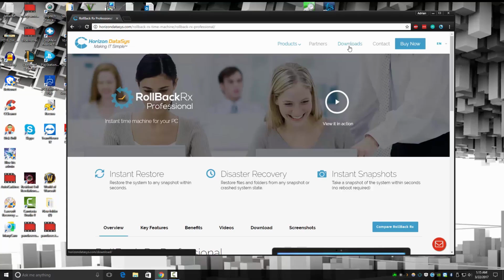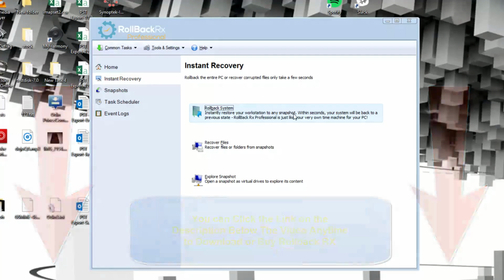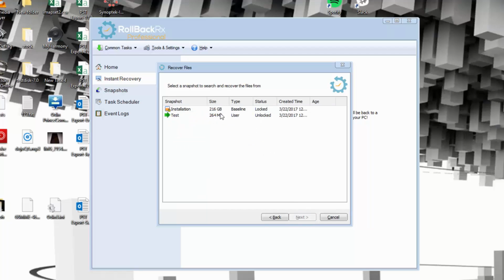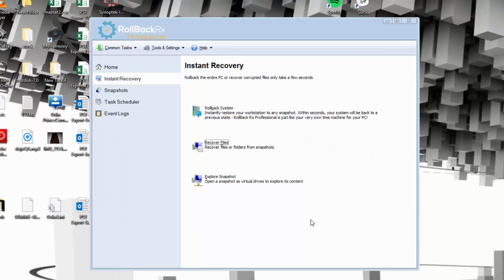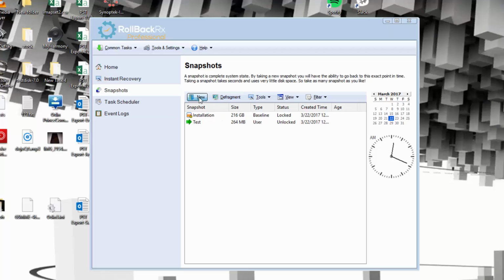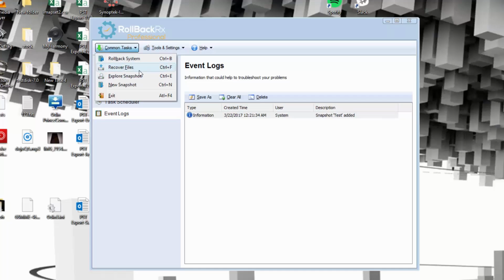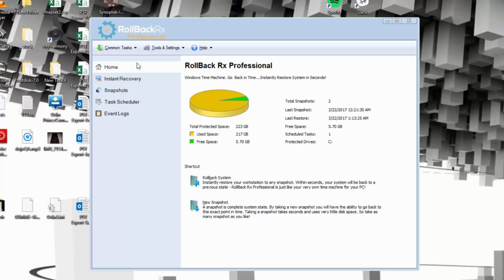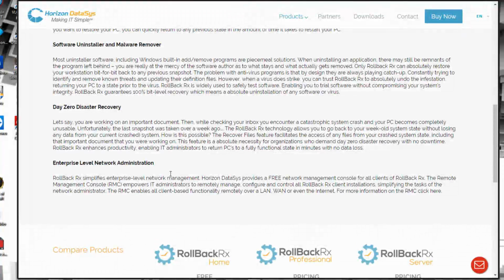How to Prevent, Restore System & File Crash with Rollback RX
Rollback RX Review - Time Machine Software by Horizon DataSys

We rely on our computers more and more and our files are important to us. When we are at work, we have access to our tech department to solve problems, but at home we are susceptible to crashes and other problems with our computers. If you delete a file by accident, you could face serious computer problems. One piece of software that helps you maintain your computer is called Rollback RX which we review here.

About Rollback RX
If you face a serious computer issue or just need to rollback to an older date because you made a stupid error, this can be a real problem. Rollback Rx is a program that can help you with all your computer problems. You can get the freeware version of the program or Rollback RX Pro which has more features.

The software is essentially a disaster and recovery software program that helps you restore your computer to another date or even just a few hours ago, before you made changes to it that you didn’t like or that hurt your computer system in some way. It only takes a couple of minutes to do this and if you had a corrupt file, problem with the registry, or a virus this will disappear because it won’t have happened yet. This recovery software can save you a lot of headaches.

If you have saved your work before you make the rollback, the Rollback RX software will save the work up until the problem occurred and you can get back to work at the same point once the rollback is complete. The Rollback Rx software make sit easy to bypass glitches that occur on your computer so you can get back to a point prior to the glitch occurring in the first place. If you install an update for example, and it causes problems you can simply rollback to before the update was installed.

The program is free to download, but there’s also a Rollback RX Pro which has more features. The program simply sits in your system tray as an icon. It will take a snapshot of your system during bootup and when you start any setup.exe program. You can delete these excess snapshots whenever you want and take one manually when you need to. When you have a disaster that occurs just pick the snapshot that you want and your computer will rollback to that time. The best part is it only takes a few seconds for all of this to happen.

There’s even an option you can use during boot-up by pressing the home key to access Rollback Rx if the computer doesn’t boot into Windows after a major problem happens. This feature works on older version on Windows platforms such as 8.1 and above.

Conclusion
If you want to avoid computer problems and roll back to a pervious time with ease, then Rollback RX and Rollback RX Pro are for you. This program a is far more robust than the regular Windows restore and will get your computer up and running quickly after an issue occurs.

Rollback RX,Rollback RX Review,Buy Rollback RX ,Rollback RX Coupon,The Rollback RX,Download Rollback RX,Rollback RX Discount,rollback rx pro,horizon datasys